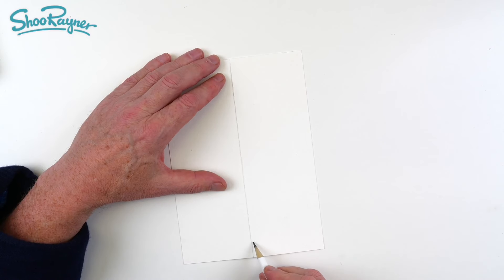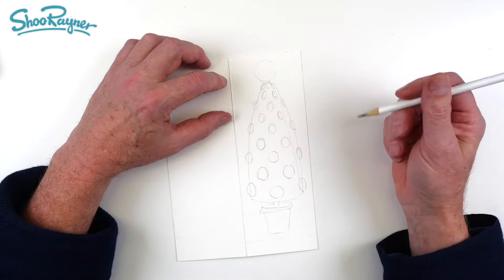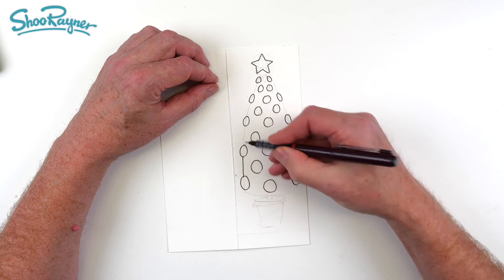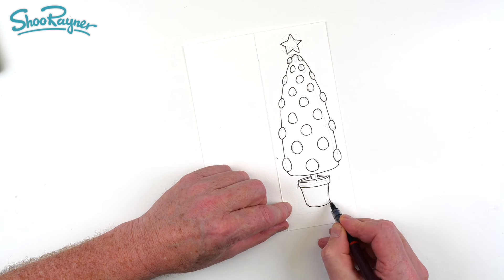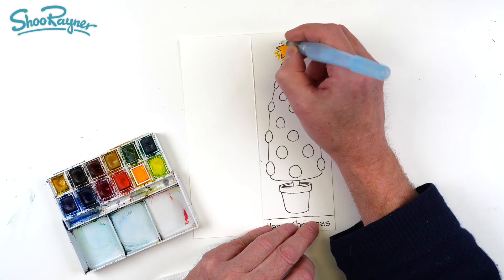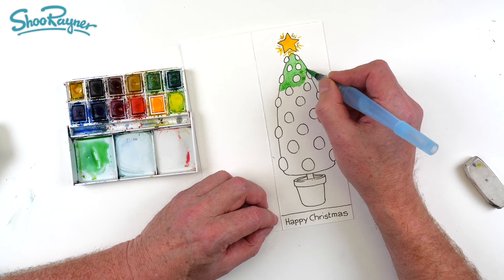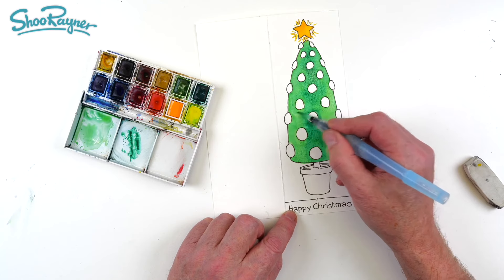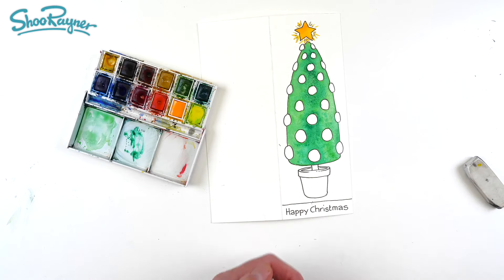How To Paint A Festive Christmas Tree Card In Watercolour- Easy Tutorial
Draw and paint a simple christmas tree card in pen ink and watercolour to surprise your friends and bring handmade Christmas cheer into their lives! This is a full, spoken tutorial.

Safety Cutting Ruler
in the UK
in the USA